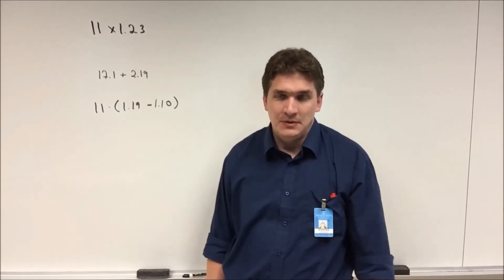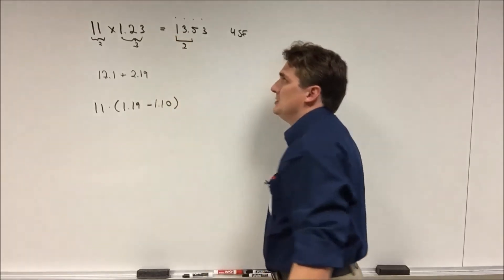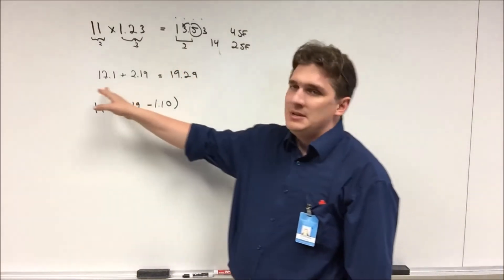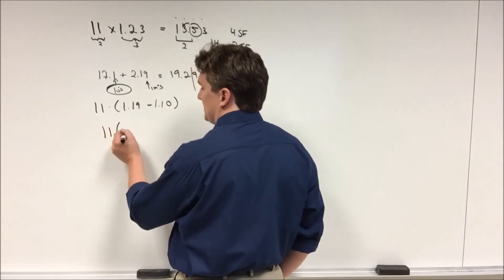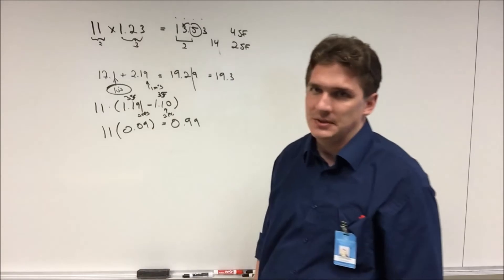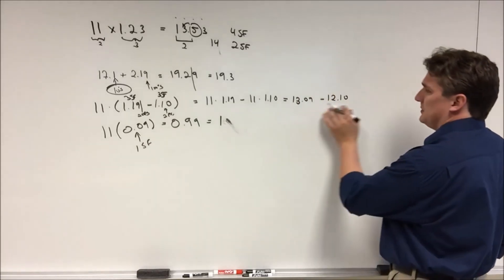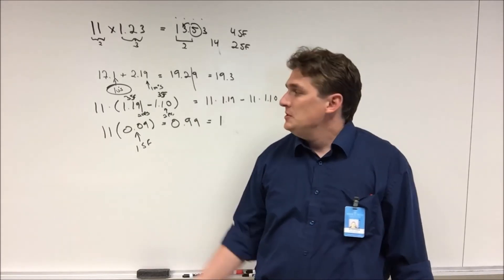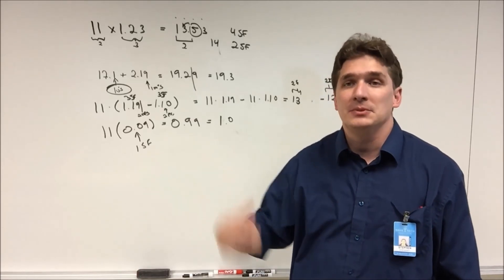Worked Examples of Sig Figs